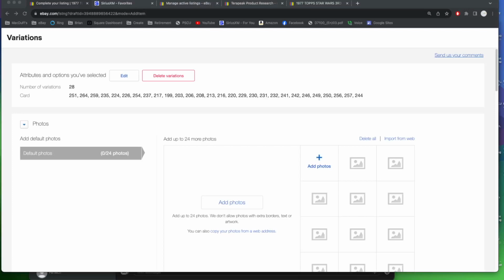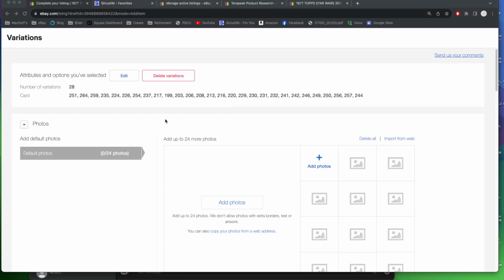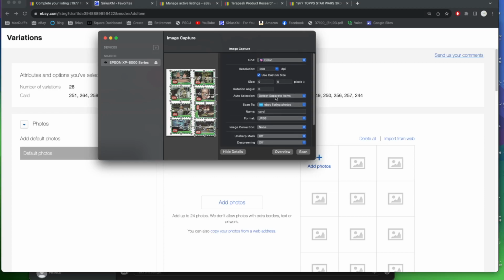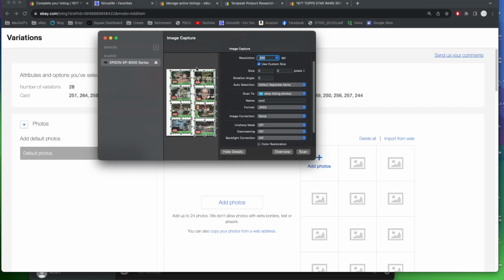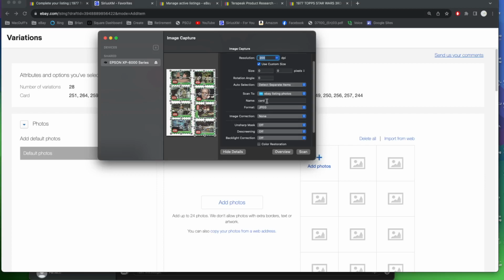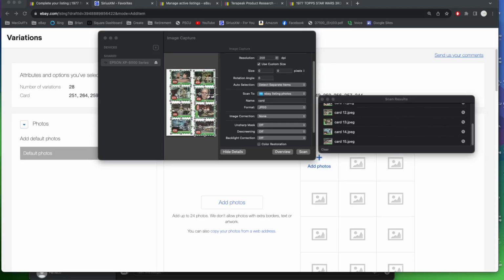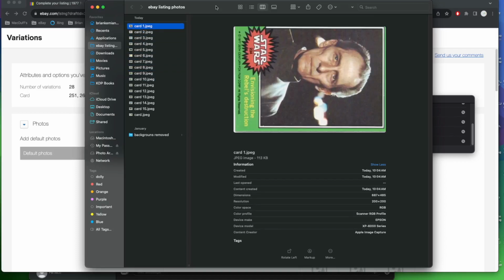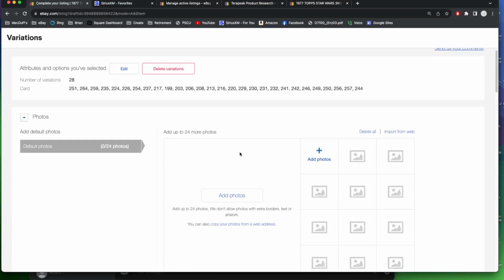An Easy Method to List Cards and Photos for eBay/Etsy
Listing cards, photos and ephemera can be much easier using a scanner. Here are a few simple tricks to make listing paper much less a chore.

My videos describe some of my resale purchases as well as helping others who have resale businesses with tips on how to use technology, pricing and sourcing.